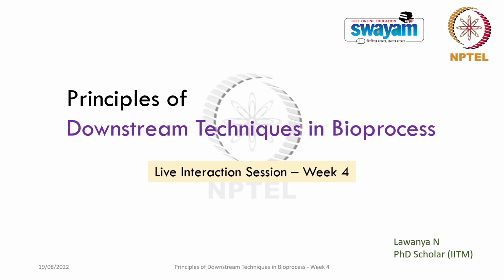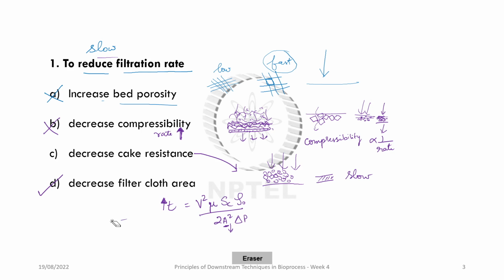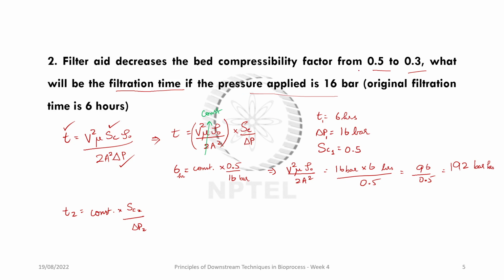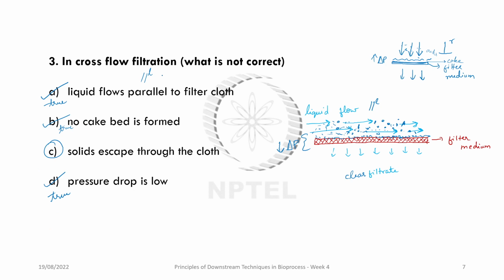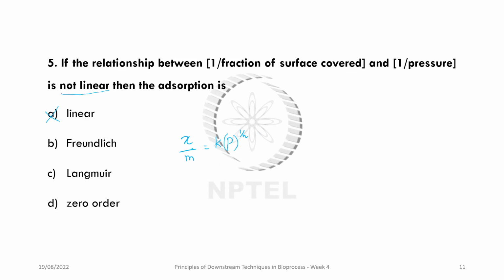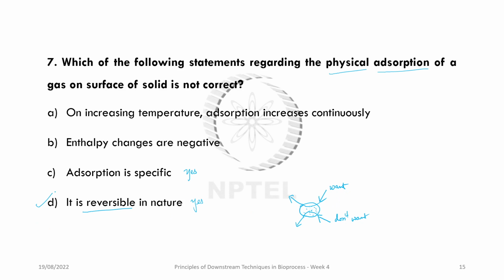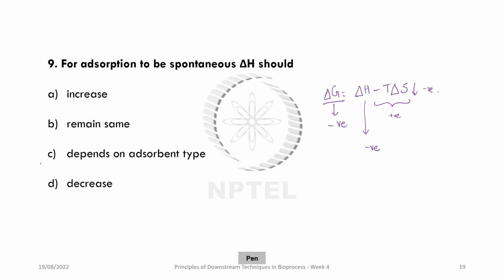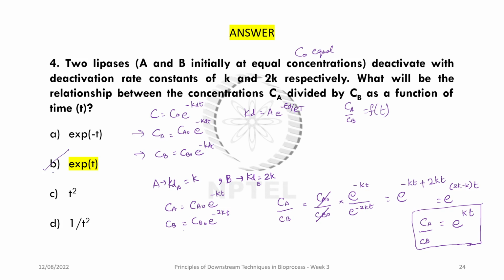Principles of Downstream Techniques in Bioprocess - Practise Assignment - Week 4